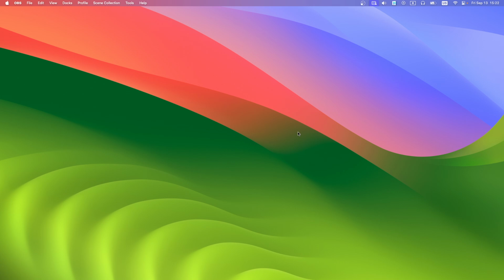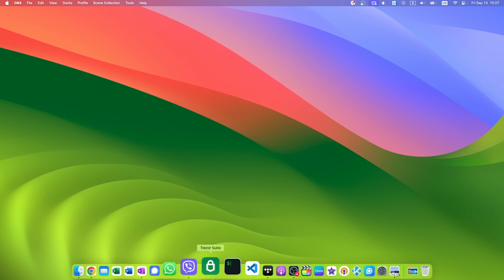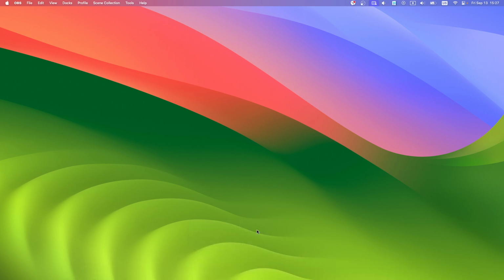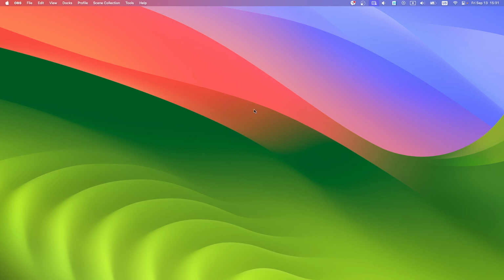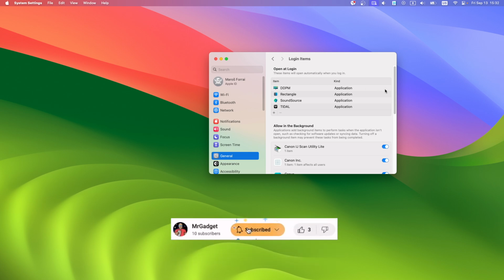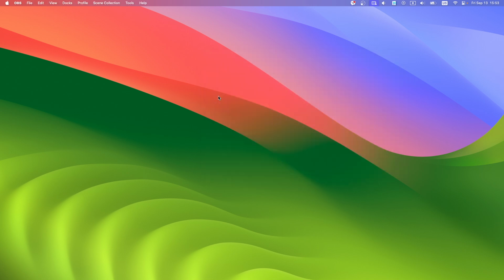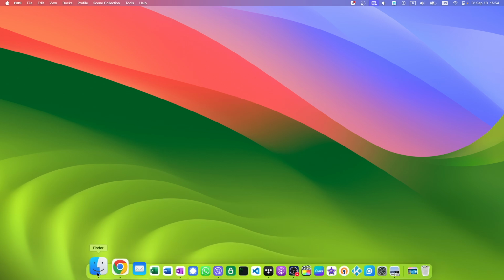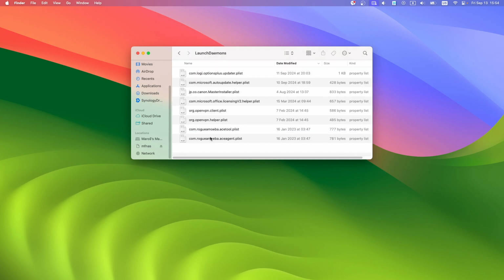How To Speed Up System Boot in macOS in Minutes!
Learn How To Speed Up System Boot in macOS by disabling startup applications. Speed up your Mac's boot time, and improve overall performance with this quick and easy guide.